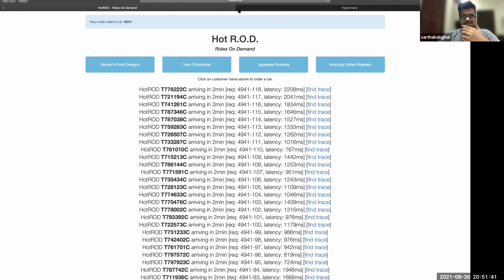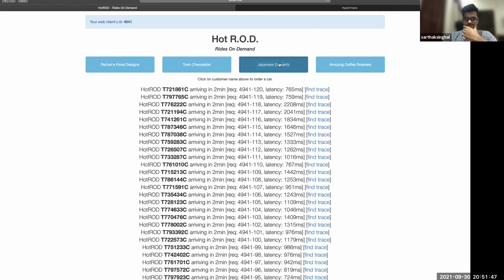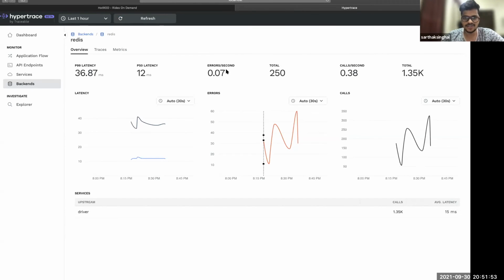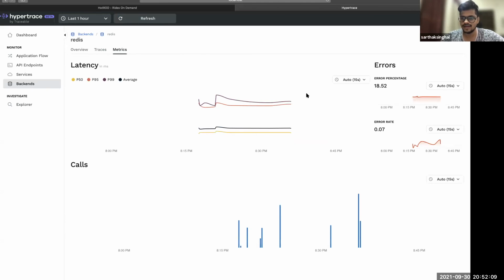Hypertrace | Average Rate Function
New Hypertrace feature: Average Rate Function for Alerting.